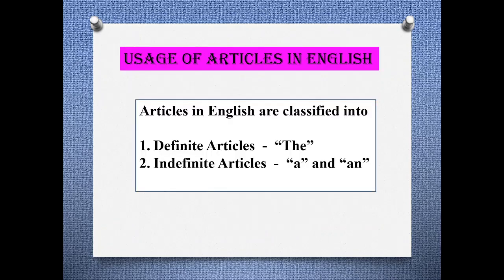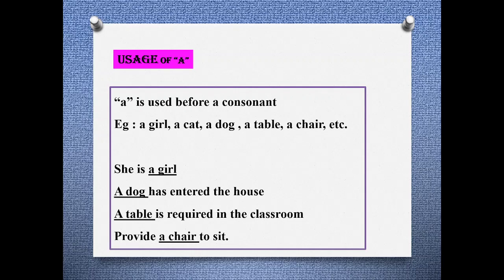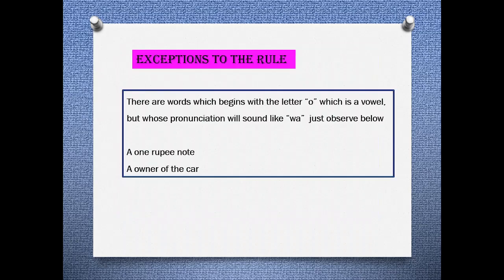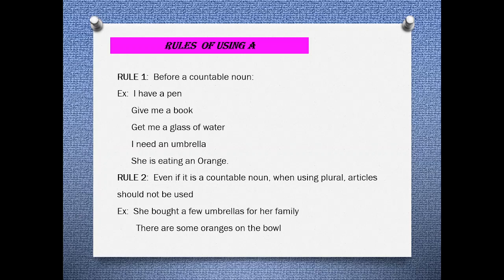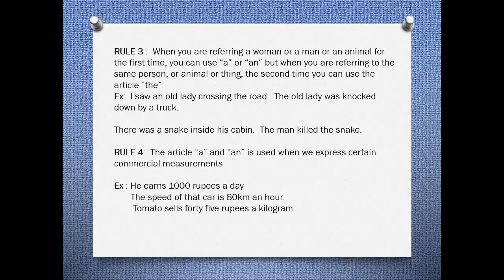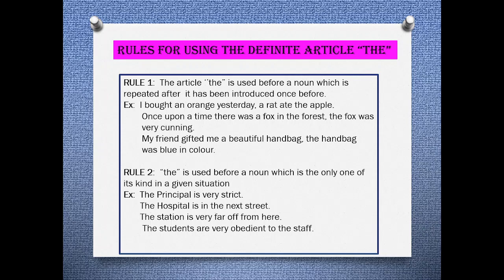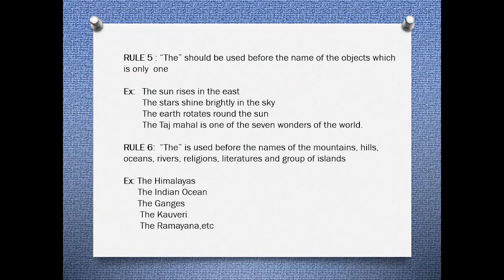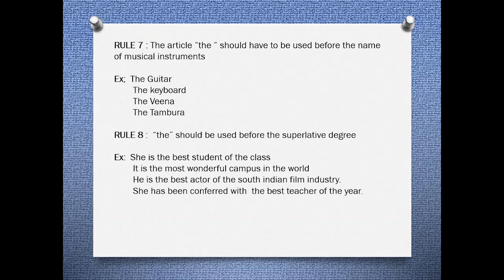Articles a,an and the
In this video, we have discussed about the usage of the articles a,an and the.  The rules that are applicable for the usage of the articles has been discussed thoroughly.  Just keep practicing similar sentences regularly so that you become familiar with the usage of the articles.

if anyone watching this is a teacher or coach just click the below link and you willl get enough opportunity
Hello members of this elite group, after several follow-ups during the last week, finally I have received a special link for the course I was referring to you all last week. Here's the link for the course worth rs 5999 for free. It will be active for a very limited time.